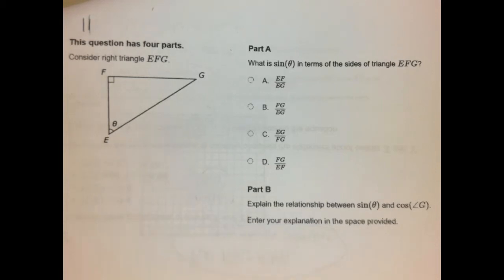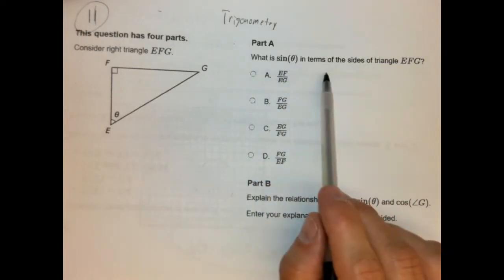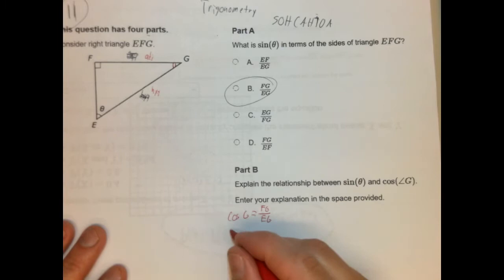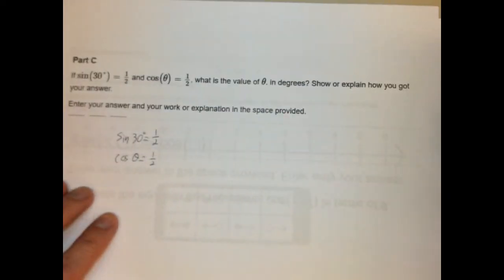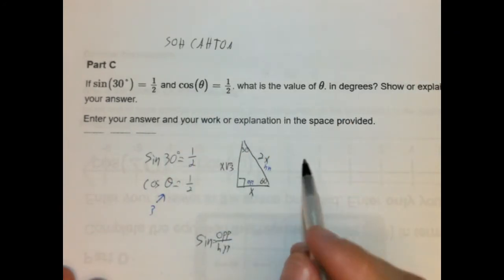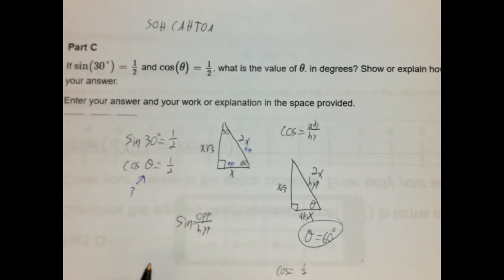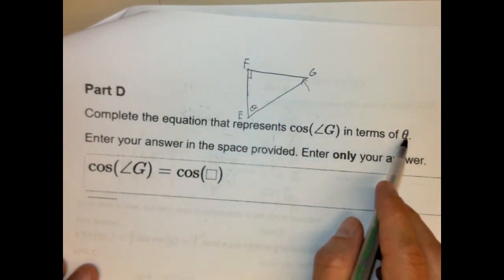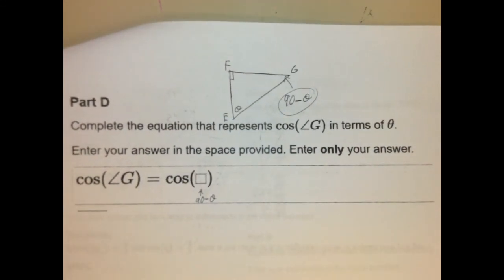MCAS Practice Test Session 2 #11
Digital Version of the Practice Test Session 2

PDF of Practice Test Session 2